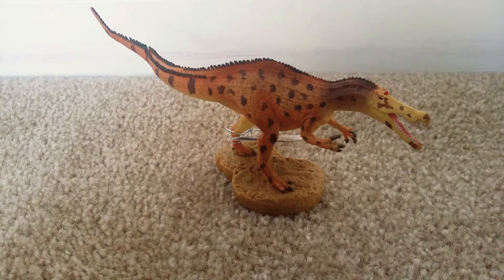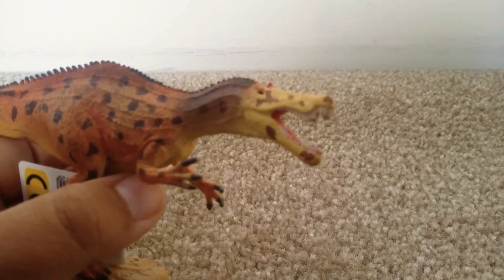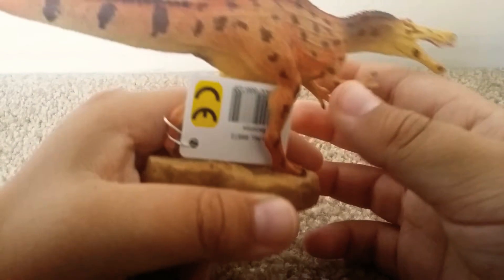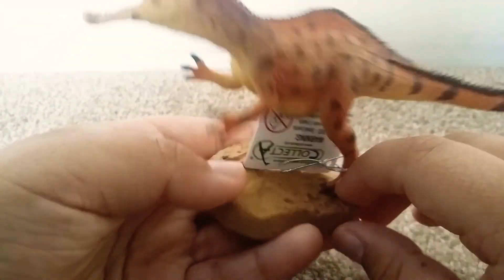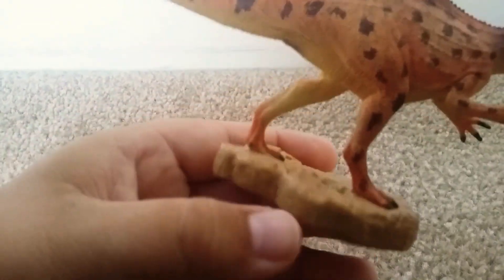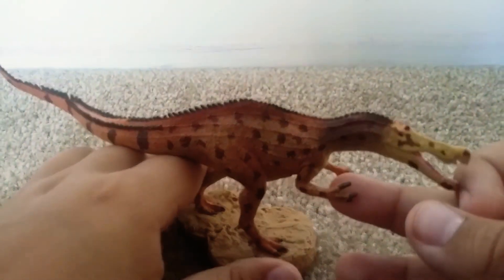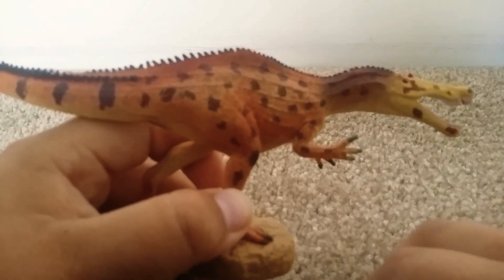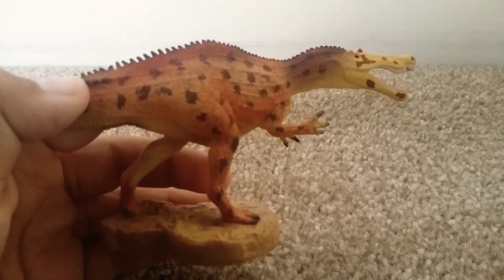Reviewing the Collecta Baryonyx (read description) [13+]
This is NOT the deluxe version, keep that in mind before watching the video. Also, yes I am aware I contradicted myself about the figures looks in the video, sorry about that.